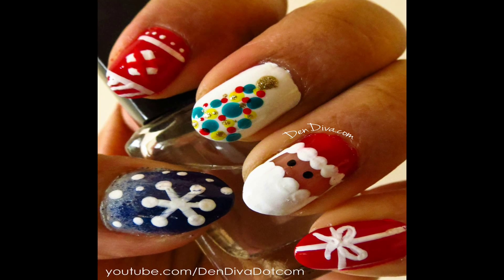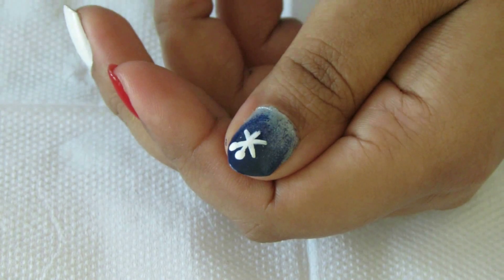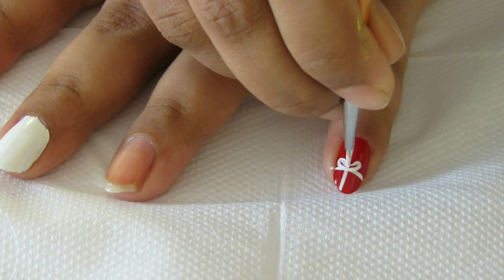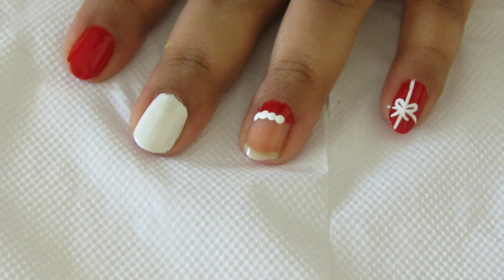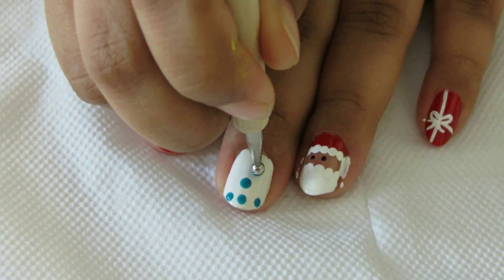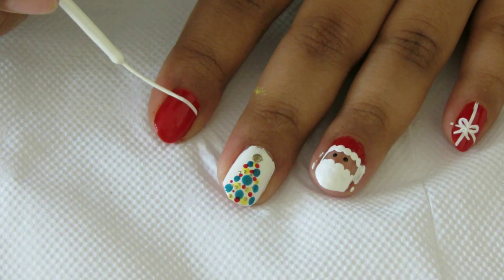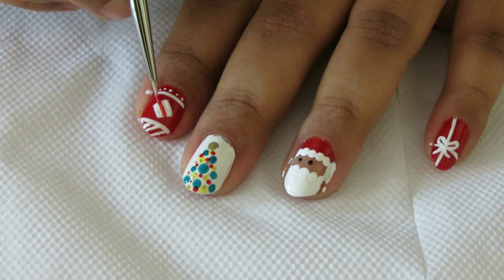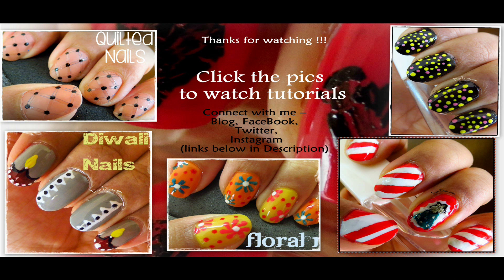My fav 5 Christmas Nails from Cutepolish's Ultimate Christmas Nails Guide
Hey Divas... I tried these 5 cute and super easy nail arts for Christmas inspired from Cutepolish's Ultimate Christmas Nail art Guide. Do try it and give yourself a really cool mani this December.

XOXO